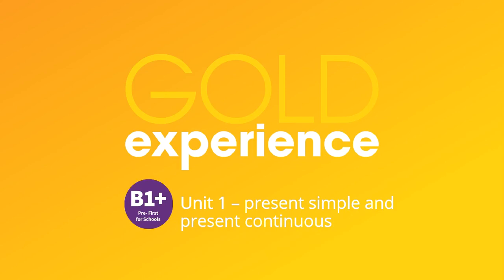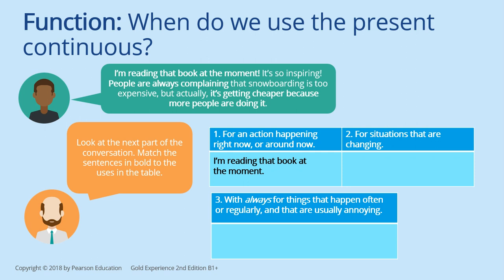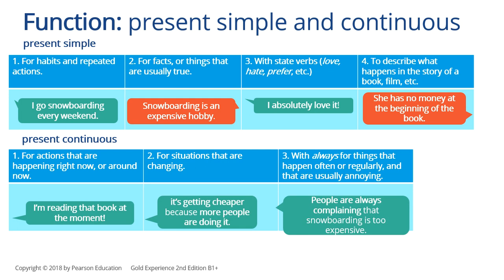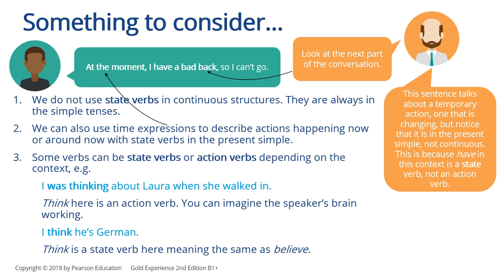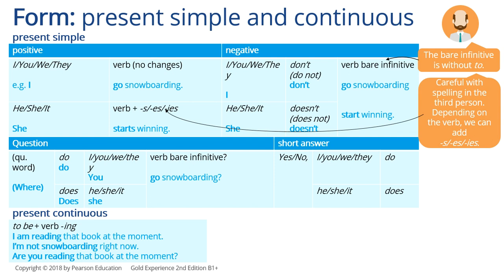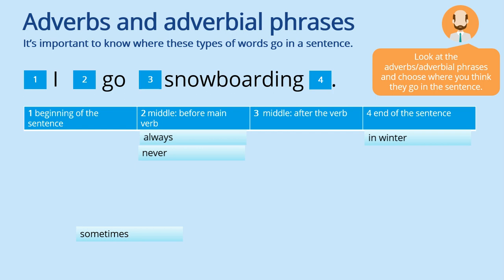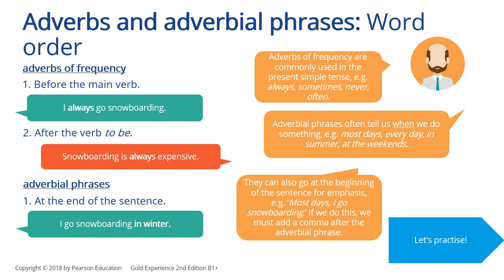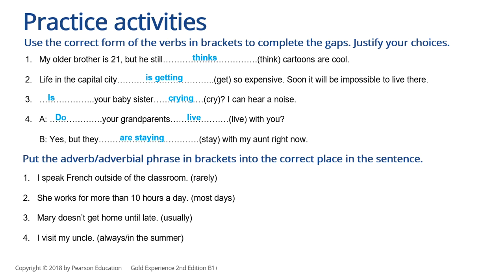PET 2 - Unit 1 - Present Simple, Present Continuous, Adverbs of Frequency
Flipped Classroom Video for TCEC students